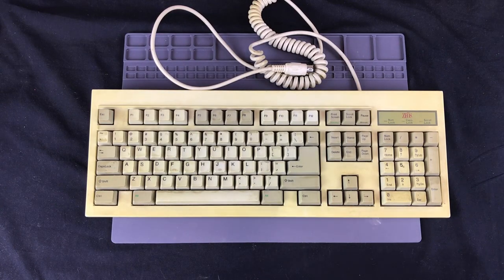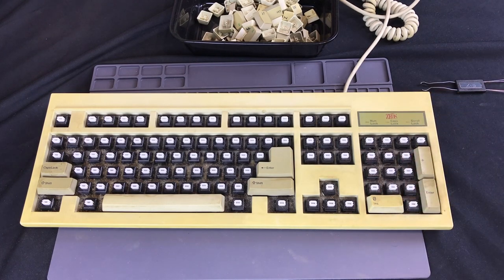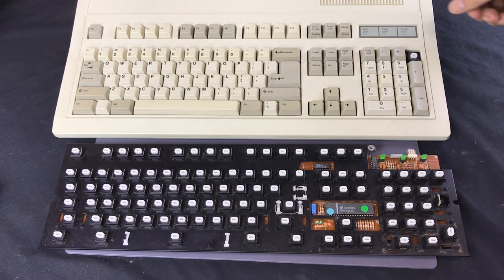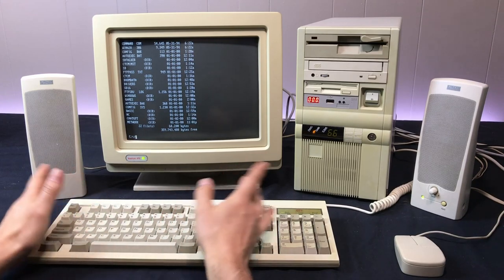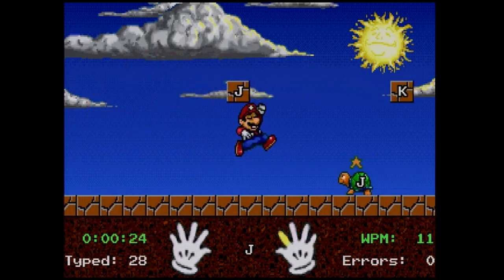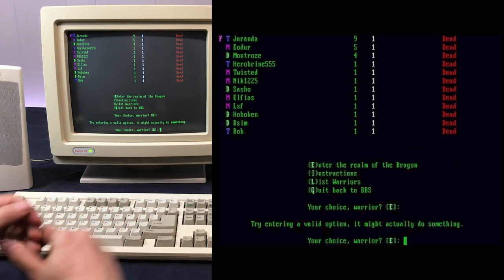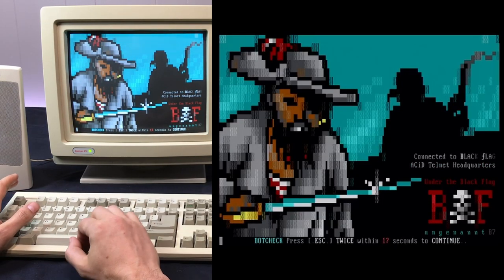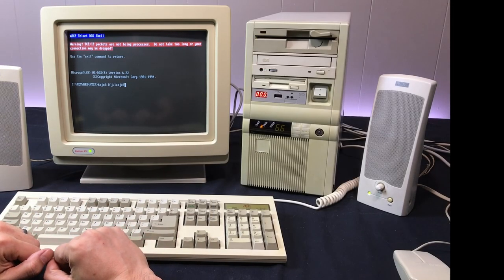Vintage Mechanical Keyboard Restoration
I clean up a super gross Nan Tan Computing vintage keyboard with mechanical switches. I then take to the internet to see how it does for some text based BBS exploration.

00:00 Introduction
01:12 Keyboard disassembly
03:49 Comparison with Monterey K-104 Alps keyboard
04:53 Retro brighting
06:16 Mario Teaches Typing
09:25 Connecting to The Cave BBS
12:41 Connecting to BlackFlag BBS
14:17 Final thoughts and wrap up